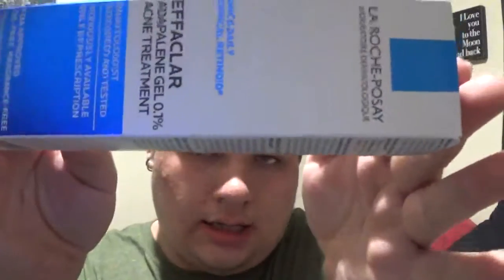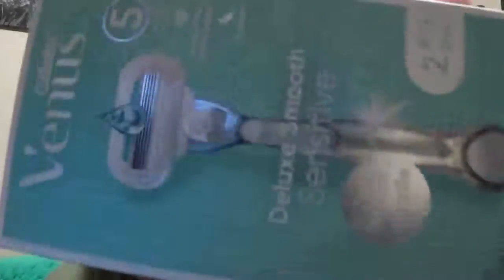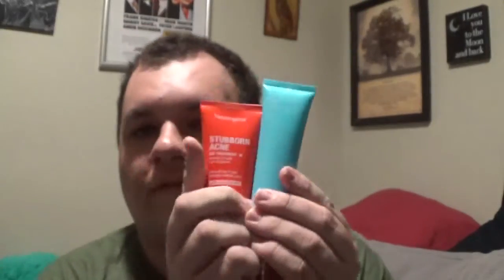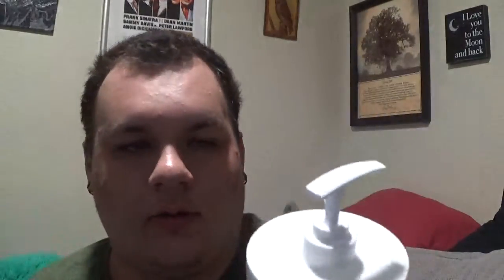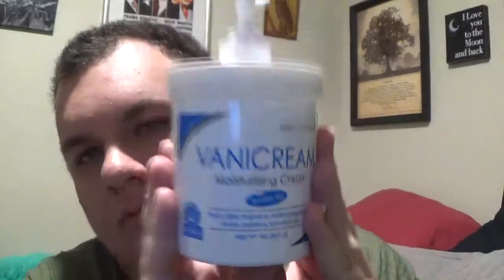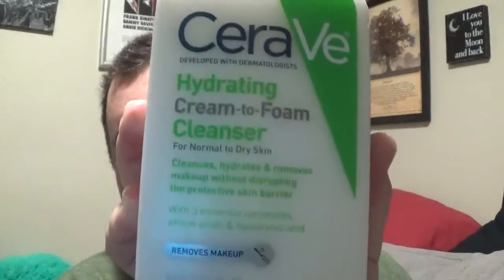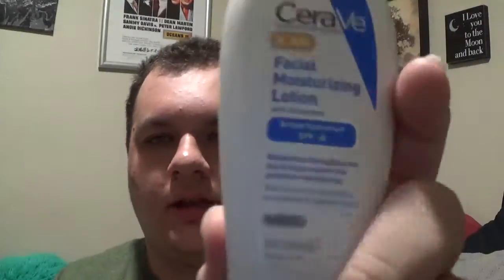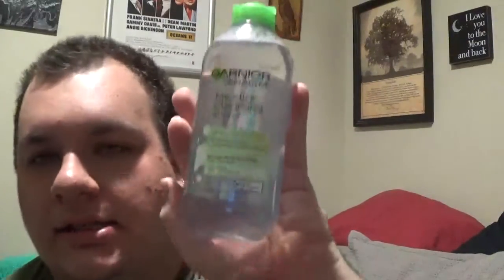Updated Oral Hygiene, New Buys and Reviews